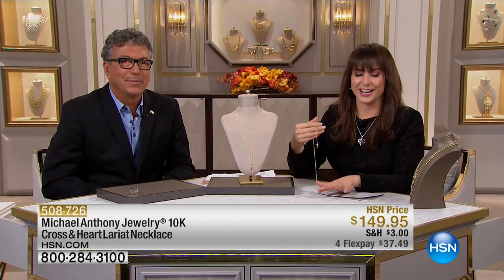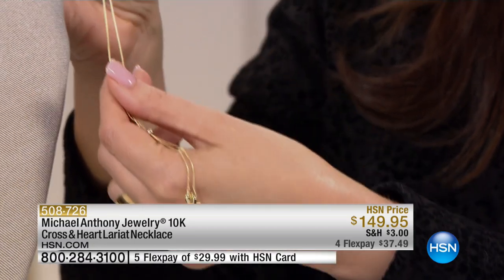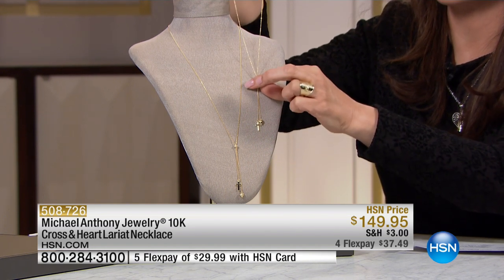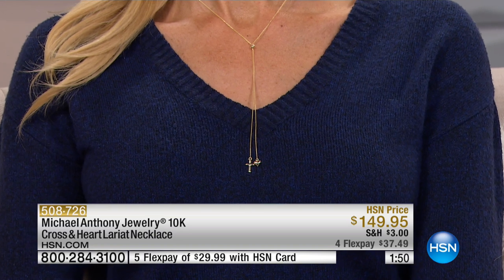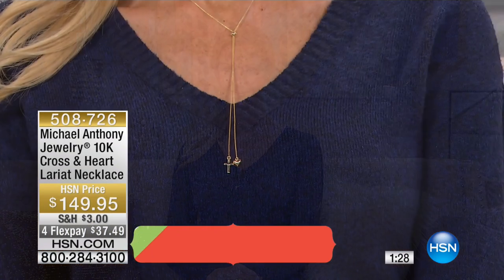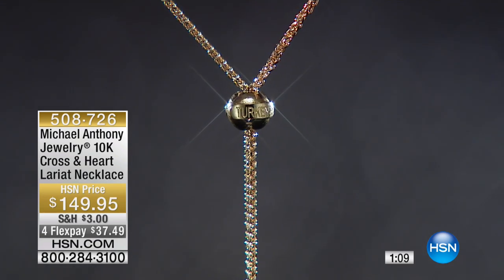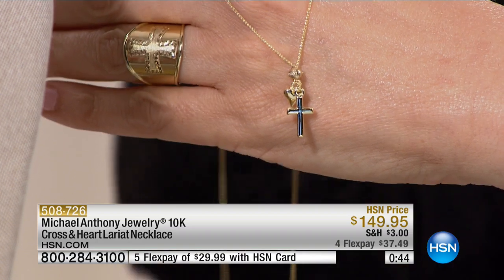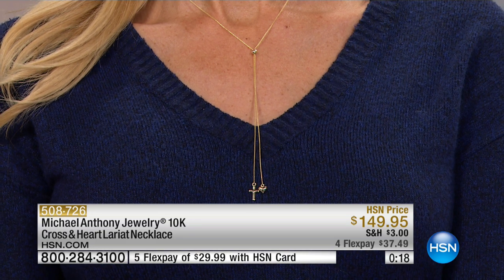Michael Anthony Jewelry 10K Cross and Heart Lariat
Michael Anthony Jewelry 10K Cross and Heart Charm Adjustable Lariat Necklace
Update your accessories collection with this delicate, lariatstyle necklace in 10K yellow gold. This fun, trendy piece...